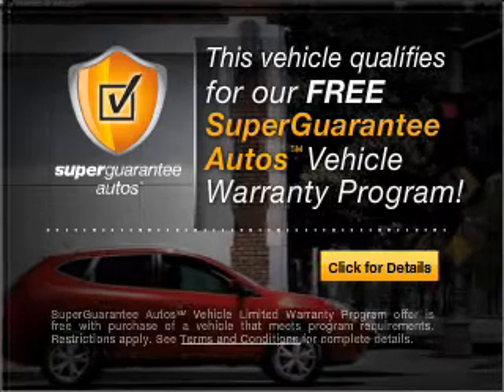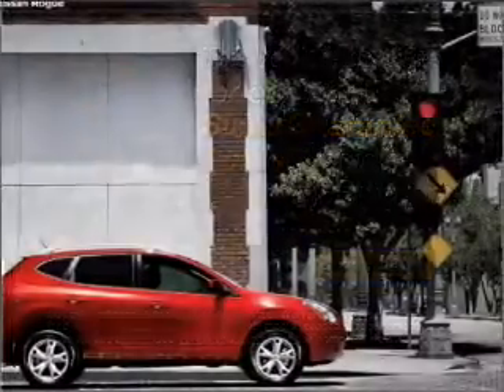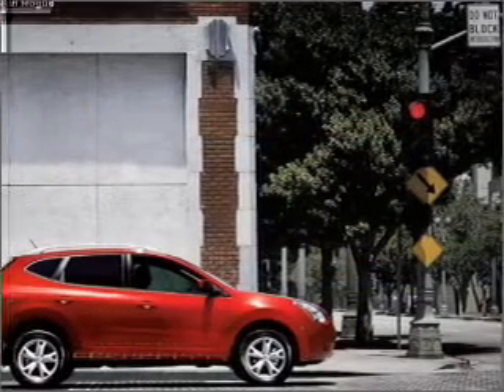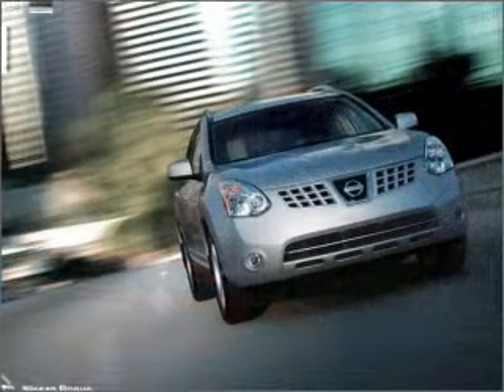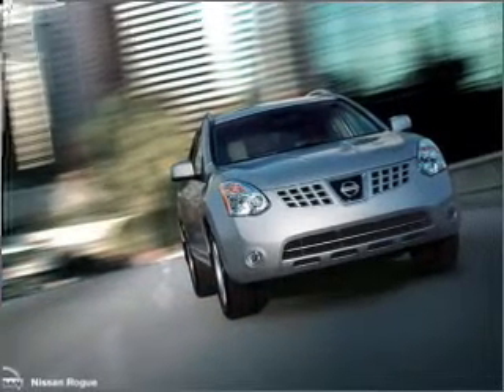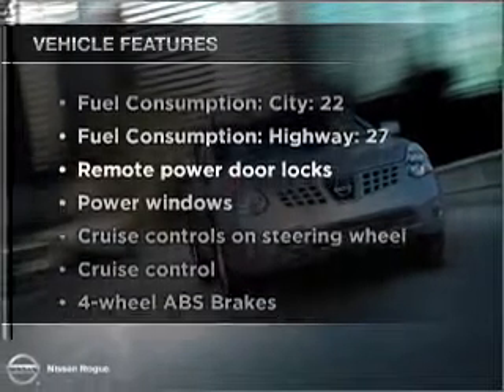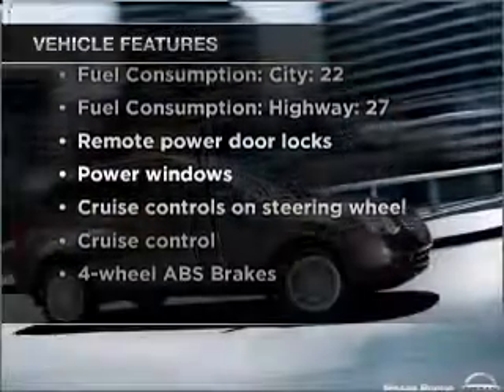2010 Nissan Rogue - Richardson TX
Year: 2010
Make: Nissan
Model: Rogue
Trim: S
Engine: 2.5 liter inline 4 cylinder 16 valve
Transmission: Automatic CVT
Color: Silver
Mileage: 60
Address:
1777 North Central Expressway